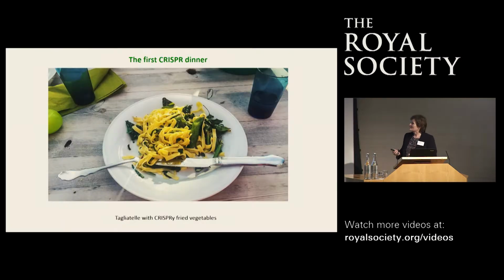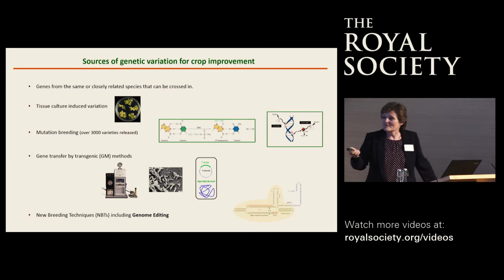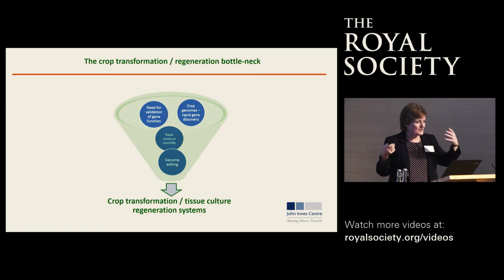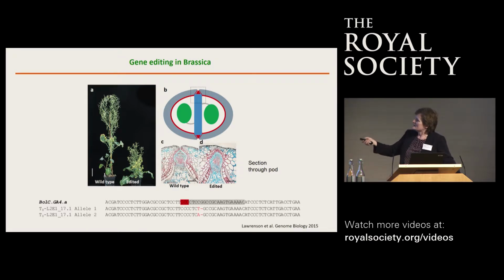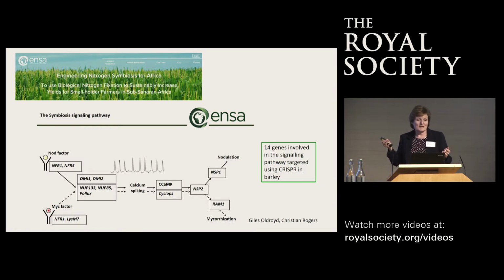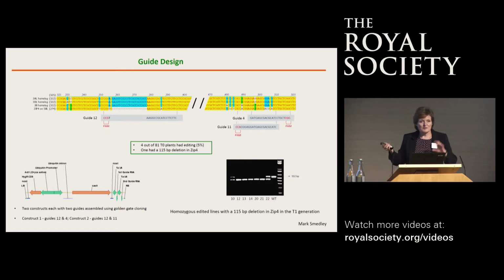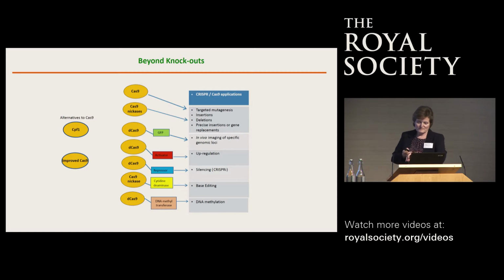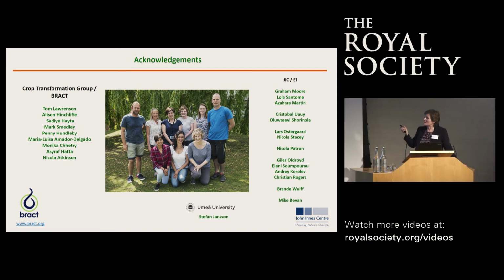CRISPR crop opportunities, by Professor Wendy Harwood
Professor Wendy Harwood, Senior Scientist of the Crop Transformation Group at the John Innes Centre, looks at how the CRISPR revolution is impacting our crop plants, and at the opportunities this technology offers for the development of improved agricultural crops.